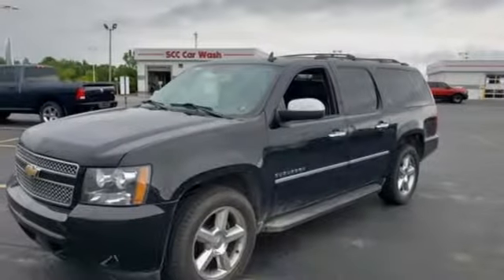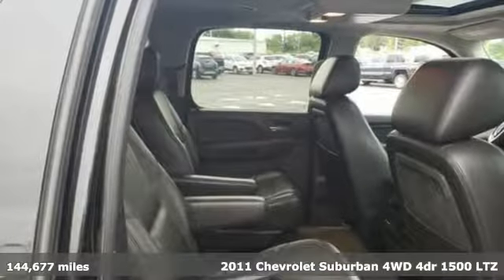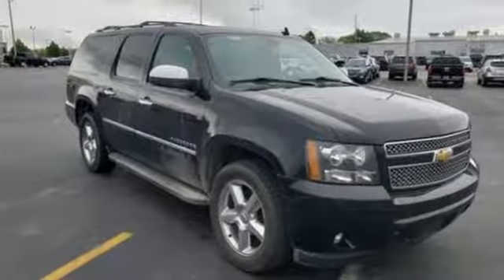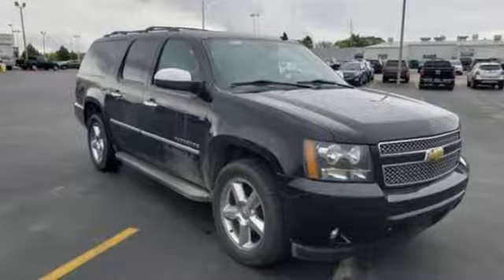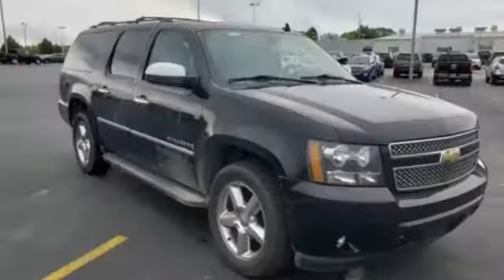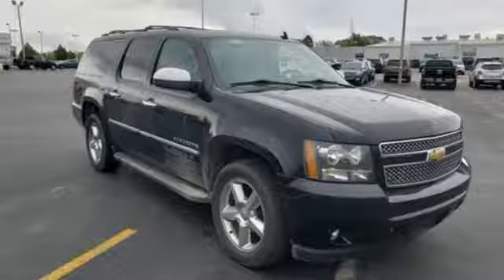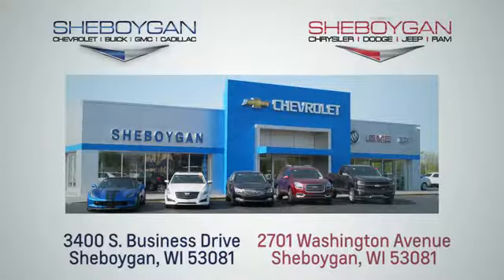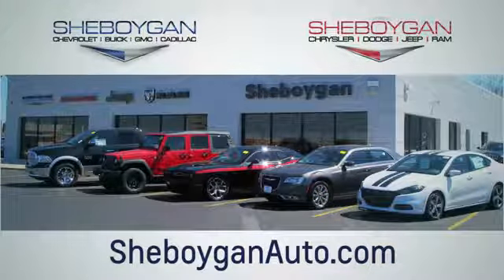Used 2011 Chevrolet Suburban WISCONSIN, WI Z8371A - SOLD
Year: 2011
Make: Chevrolet
Model: Suburban
Trim: LTZ
Engine: 8 Cyl. 5.3L
Transmission: Automatic
Color: Black
Interior: Ebony
Mileage: 144677
Stock #: Z8371A
VIN: 1GNSKKE32BR356652
Charcoal 2011 Chevrolet Suburban 1500 LTZ 4WD, Ebony Leather.Three dealerships two locations, one goal to be your dealer! At Sheboygan Chevrolet Chrysler, we walk it, with pride! Our Sales personnel are non-commissioned, which means we pay their wages, not you! If you are looking for a Green Bay GMC, Buick, Chevrolet, or Cadillac dealer, we're a short drive away in Sheboygan. We are located on S. Business Drive, in the South part of town in Sheboygan, Wisconsin. We have a huge selection of GM vehicles for you to choose from. Our dealership is open 6 days a week, as well as our parts and service departments. Check out our hours and directions page, then make the drive to Sheboygan Chevrolet Buick GMC Cadillac. You'll see why our Green Bay Cadillac, Chevrolet, GMC, and Buick customers keep coming back to our dealership.Awards: * 2011 KBB.com Top 10 Family Cars Reviews: * If you need the towing capacity of a full-size pickup truck coupled with the capability to seat nine people or fill an expansive dry and secure cargo area, the 2011 Chevy Suburban (and similar GMC Yukon XL) is arguably your best choice. Source: KBB.com * Seats up to nine people; class-leading cargo capacity; lots of standard and optional features; comfortable ride; smooth V8. Source: Edmunds

Address:
3400 South Business Drive